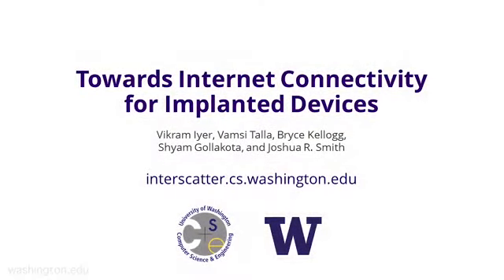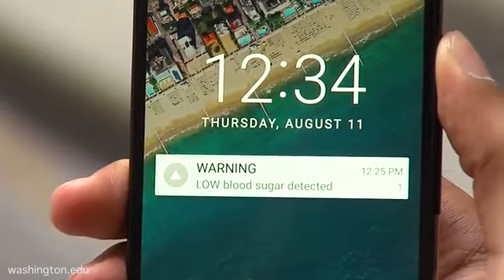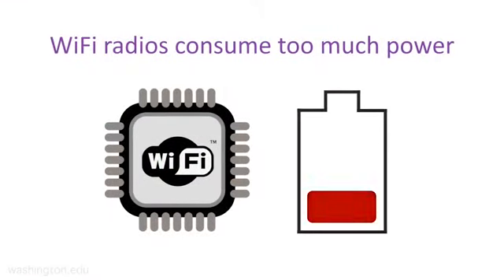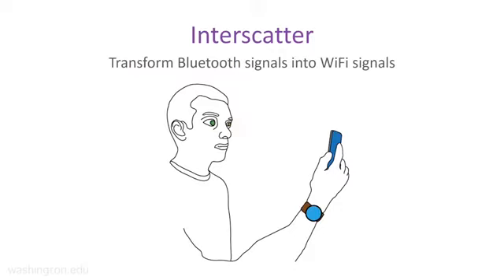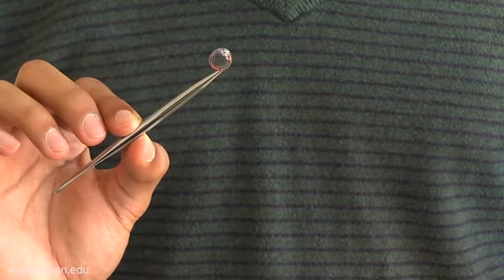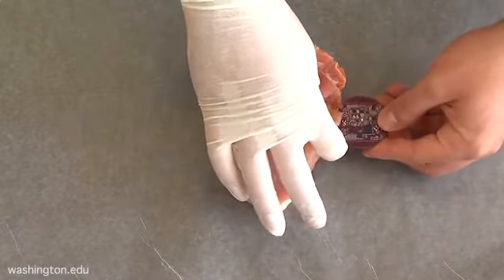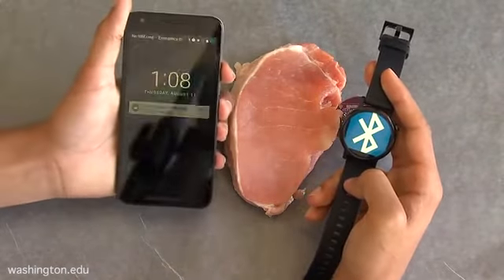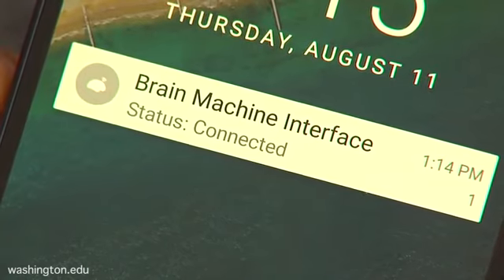Скоро люди смогут телепатически общаться между собой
Нейрохирург Эрик Леутардт (Eric Leuthardt) из Университета Вашингтона сделал заявление, что в течении ближайшего десятилетия наступит новая эра, когда появится много людей, способных с помощью вживленных в мозг имплантов общаться друг с другом на телепатическом уровне.